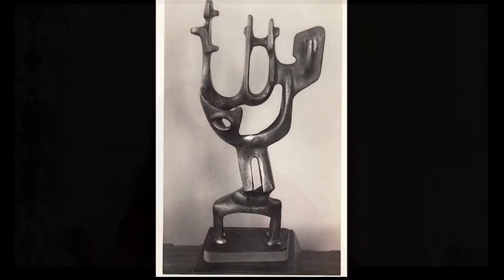DAG: Adi Davierwala